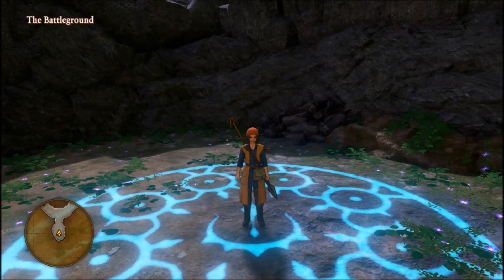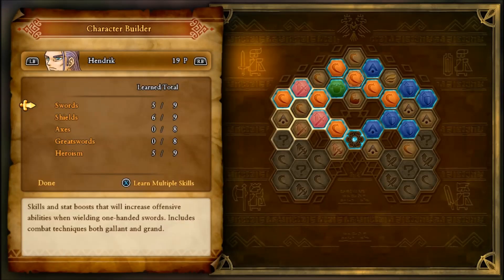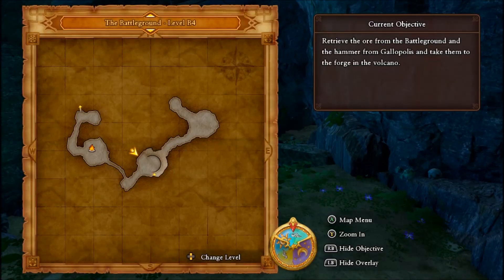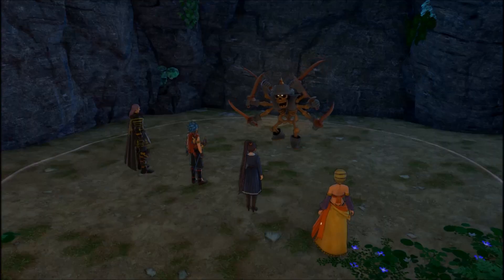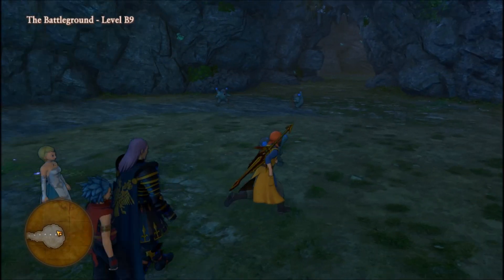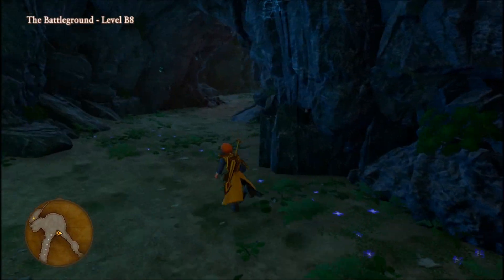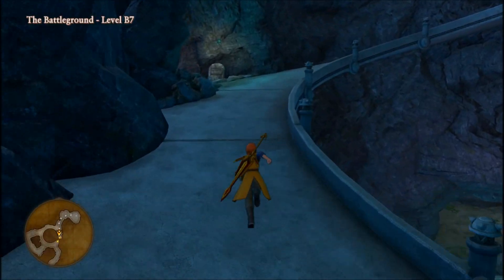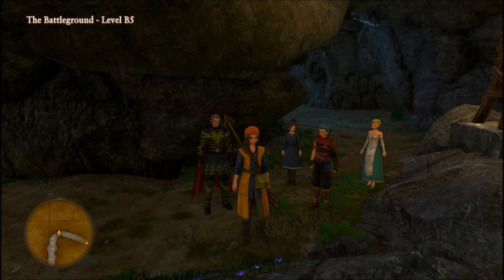Let's Play Dragon Quest 11 - Part 83 - The Battleground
In search of rare ore, we head to The Battleground.

DRAGON QUEST XI tells the tale of a hunted hero: denigrated as a demon and pursued by a malicious monarch, you must embark on a quest to unravel the mystery of your fate and save a doomed world. At the heart of the game is an immersive story with twists and turns that pull you in and keep you craving more – from the opening cutscene to the final credits!